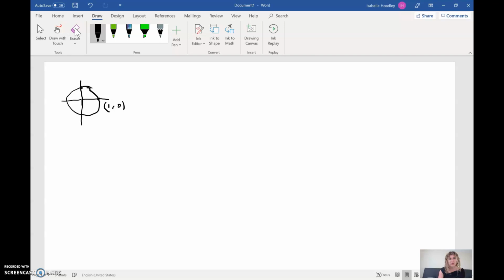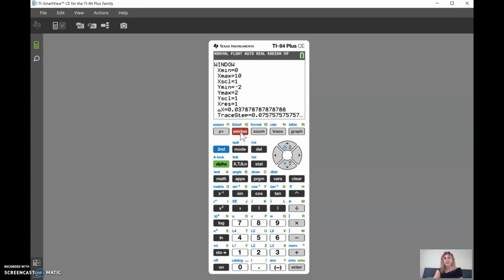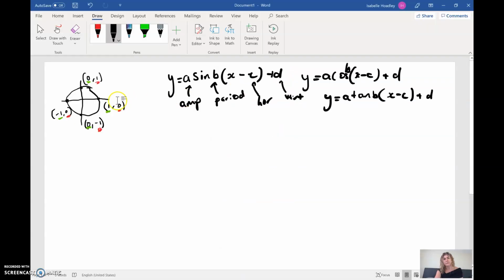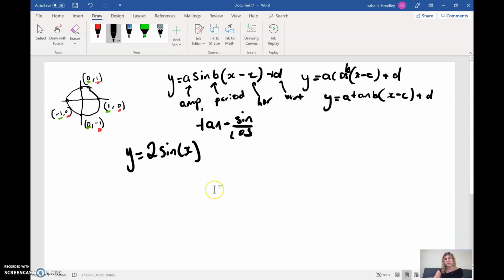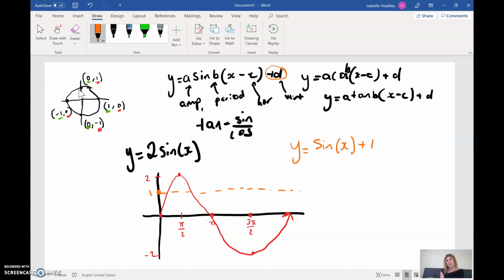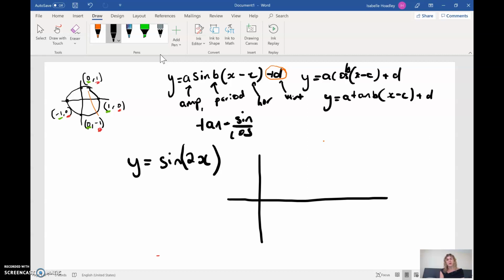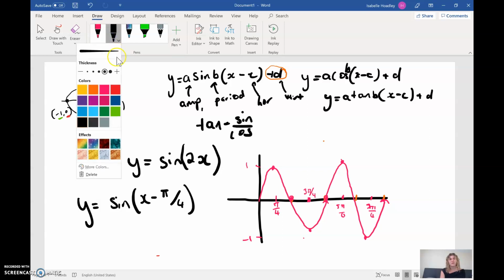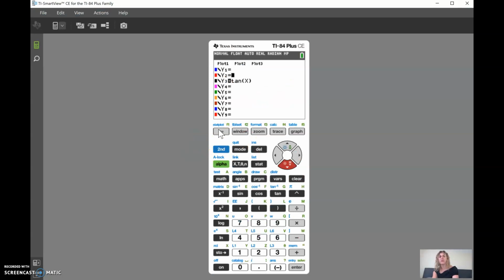sin cos tan review